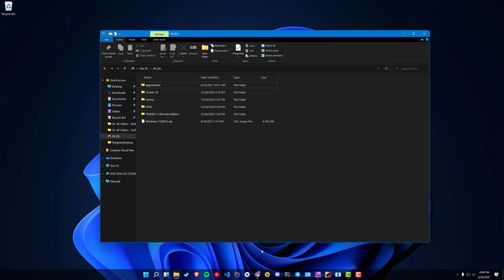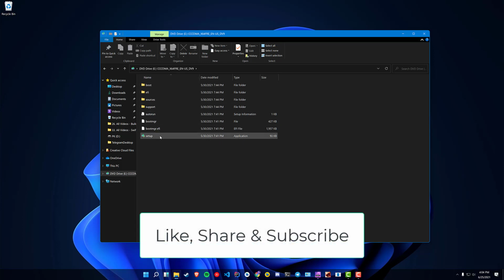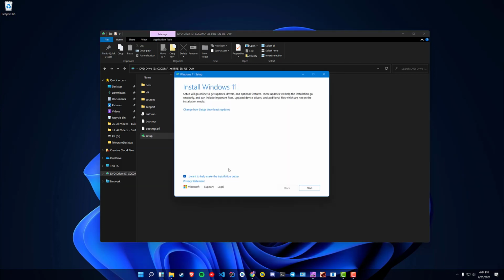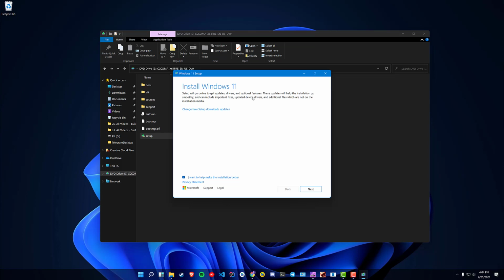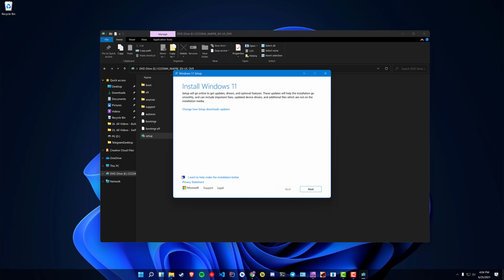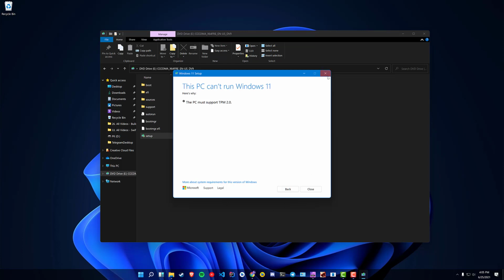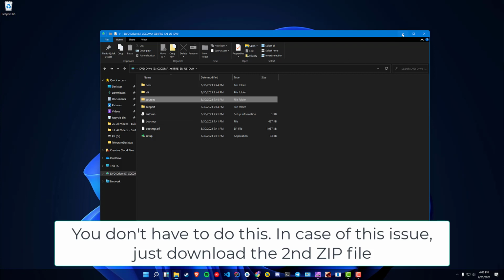Install Windows 11 in Just 5 Clicks | Easiest method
In this video, we will see how to install Windows 11 without any pen drive or any other headache.

Links to download ( These might change later )

Optional (See video) -
.dll file if you just want to replace it manually -

My PC Configs: